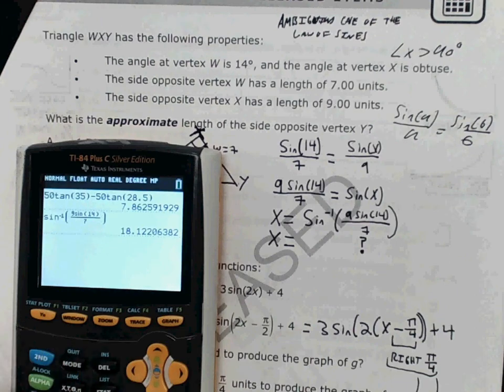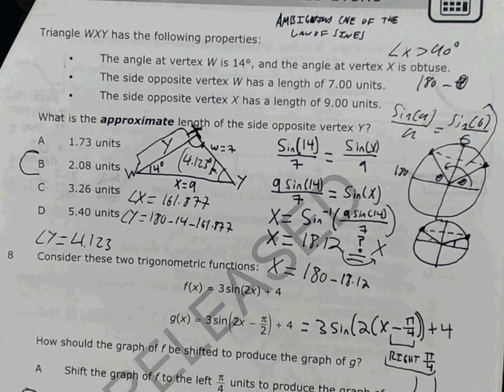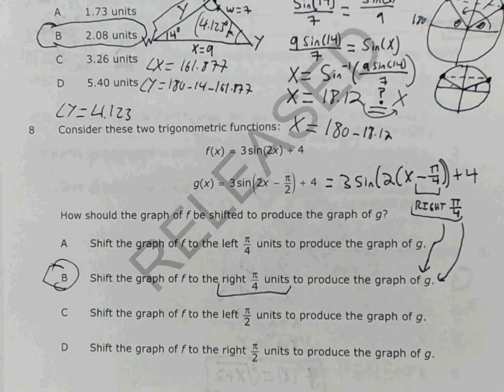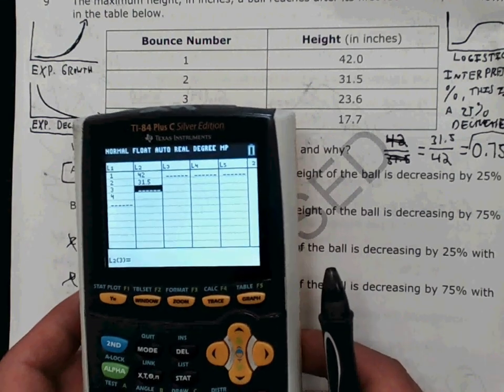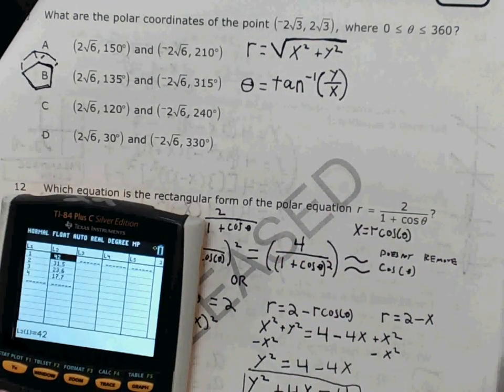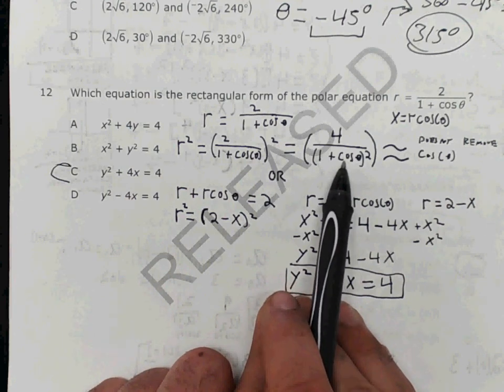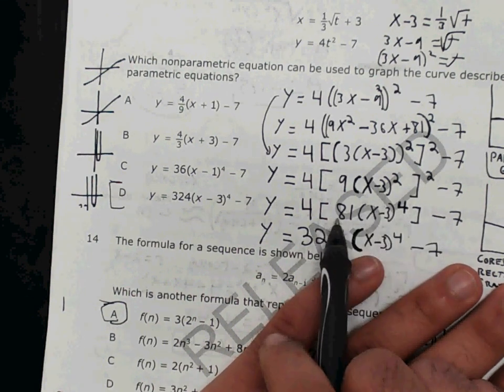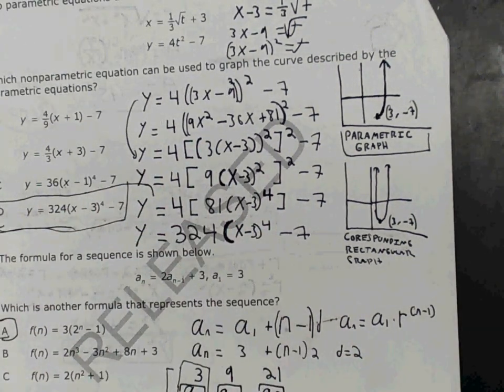mock ncfe 2015 part 2